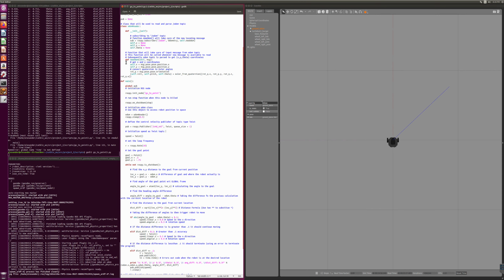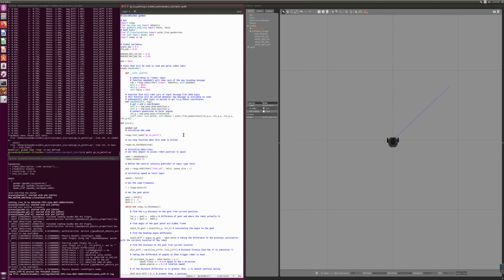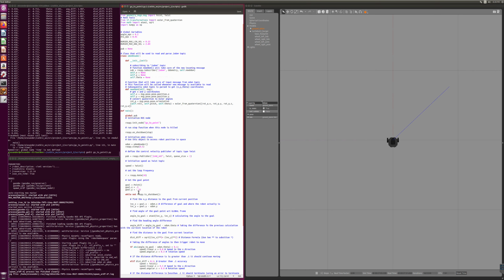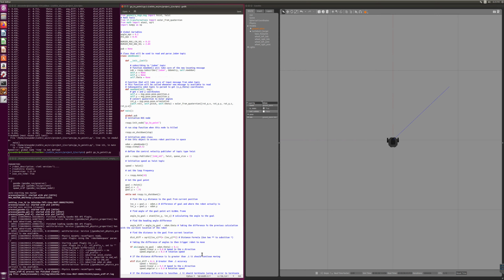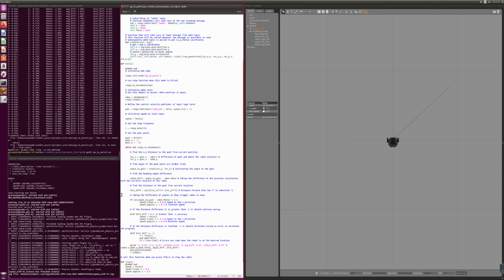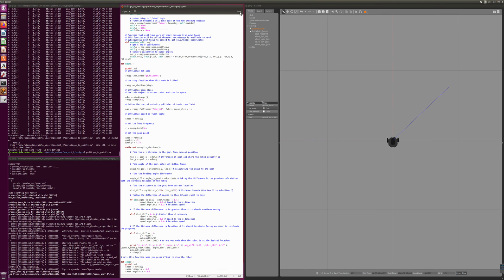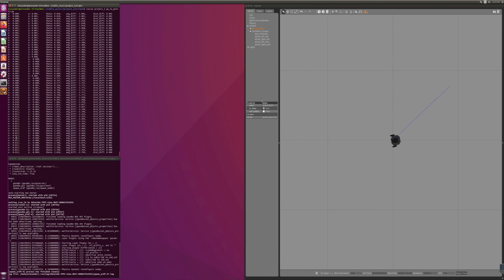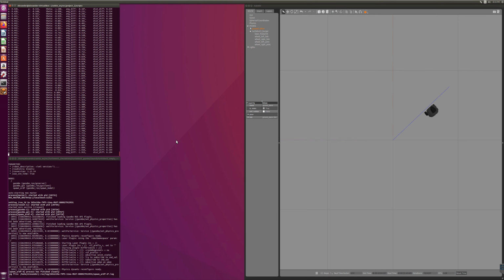ECE452_Spring-2020_Proj-02_AlexanderBulger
Overview of UIC ECE452 Project 2 Spring2020.